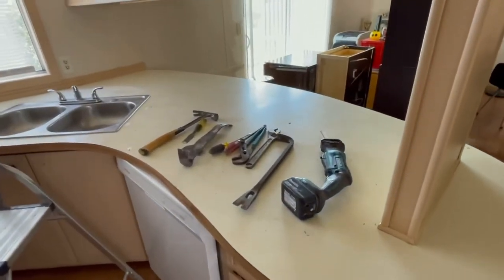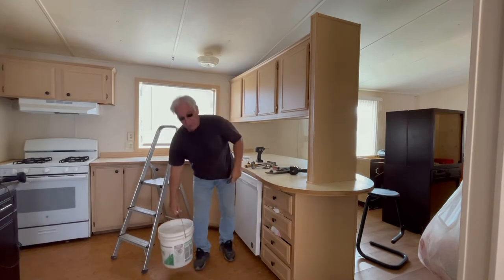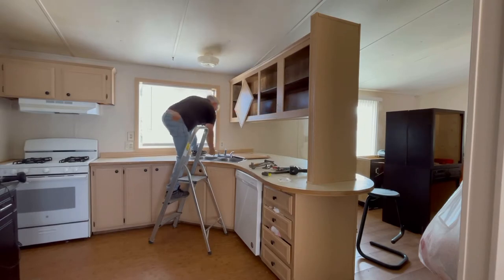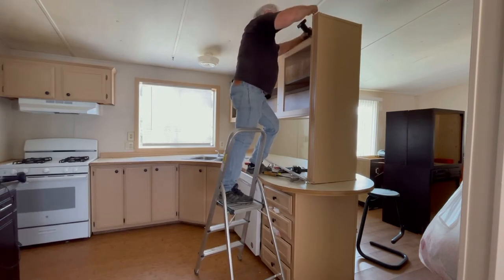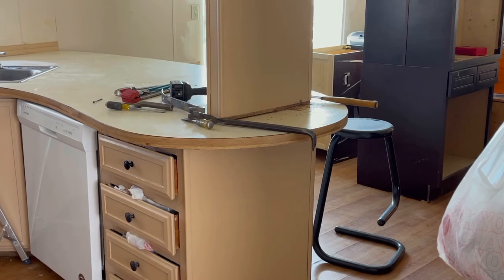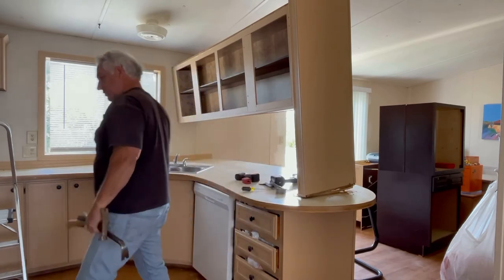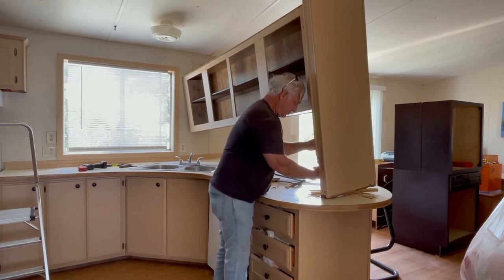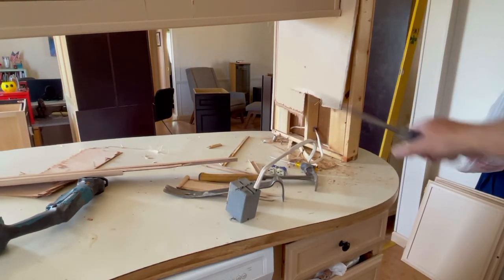MOBILE HOME KITCHEN DEMO First Phase / STEPS CABINET COUNTER TOP REMOVAL & PLUMBING DISCONNECT.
KITCHEN DEMOLITION FIRST PHASE COUNTER TOP REMOVAL AND PLUMBING & ELECTRICAL DISCONNECT AND APPLIANCE REMOVAL.